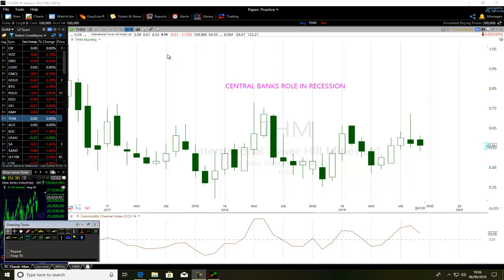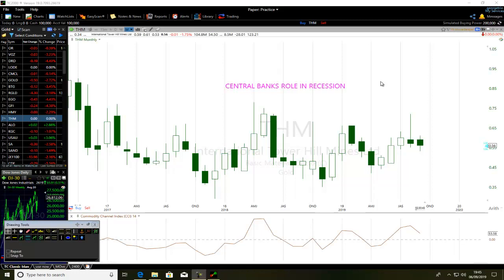Role Of Central Banks In Recession